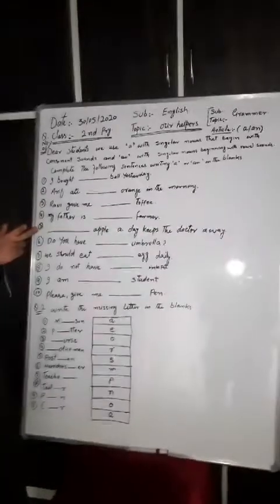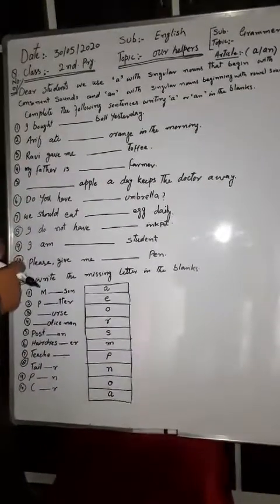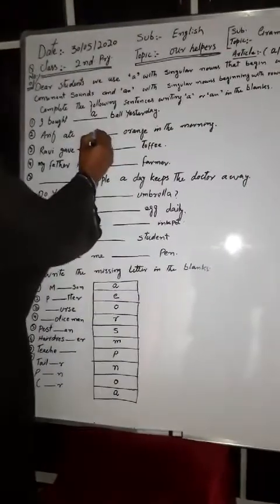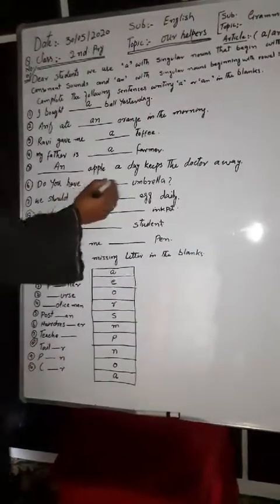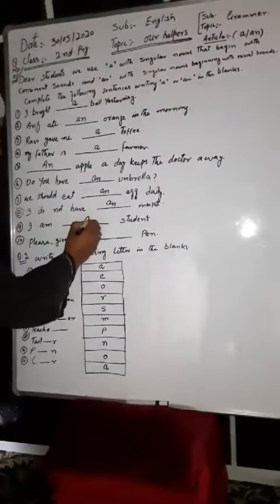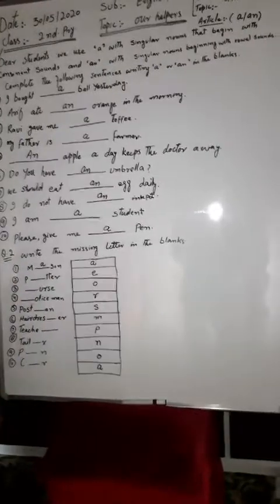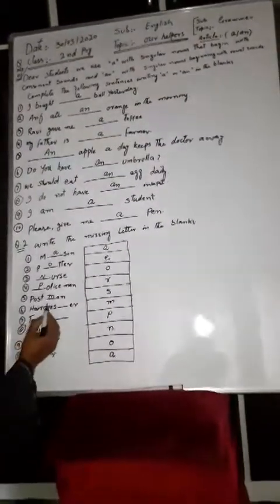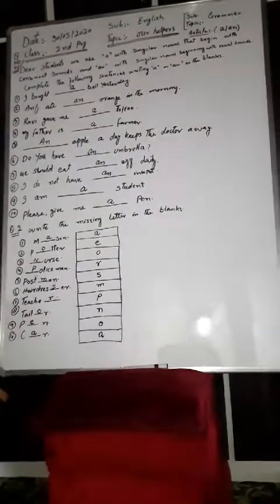Class 2nd pry Subject English Topic our helpers SUB Topic( Grammer work) (A/AN)